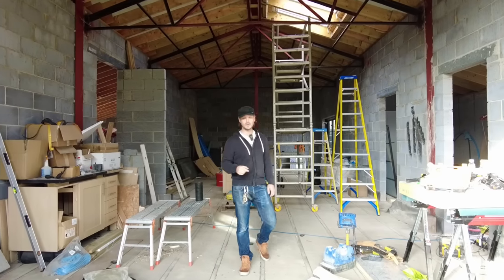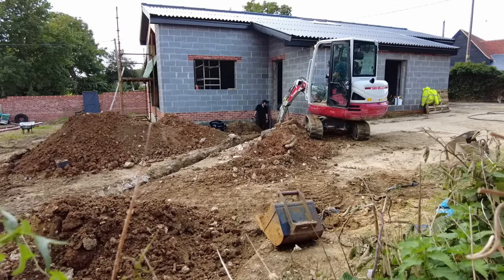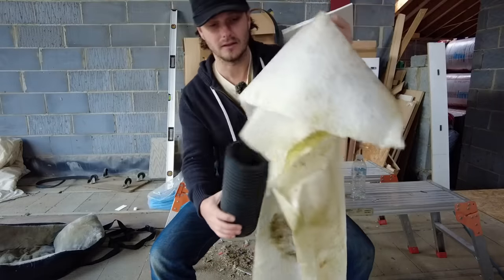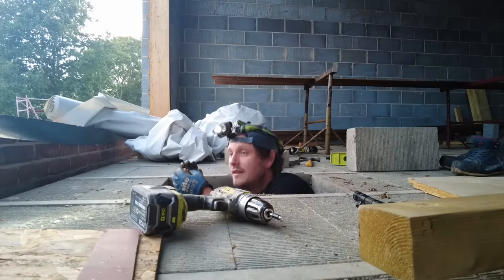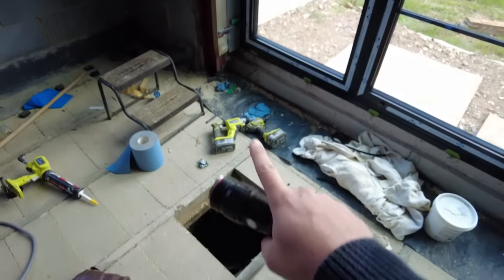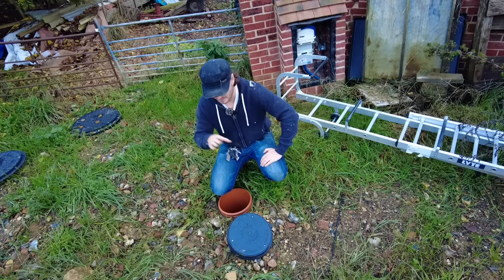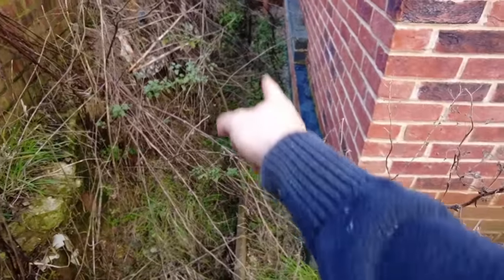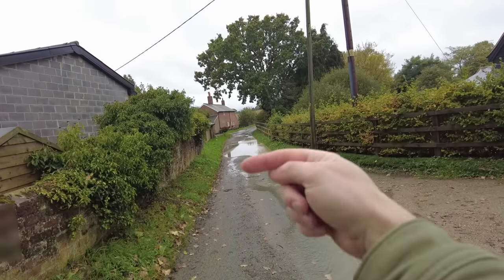Conquering Flooding: How I Saved My Property with Foundation Tanking & French Drains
Discover how I tackled severe flooding on my property with effective foundation tanking and French drain installation in this comprehensive video. As heavy rains and storms threatened my valley-based property, water retention under the building became a significant issue. I detail the process of exposing and tanking the trench foundations, installing French drains around the entire structure, and the remarkable results—showing a previously waterlogged 4-inch space beneath the block and beam floor now completely dry. With a two-year success story, witness the power of these techniques, even without gutter installation. Explore the inspection of my French drains, utilizing clean-out points, a rare addition in the UK. Join me as I demonstrate how these methods transformed my property, providing lasting solutions against flooding challenges.

Inspection camera*